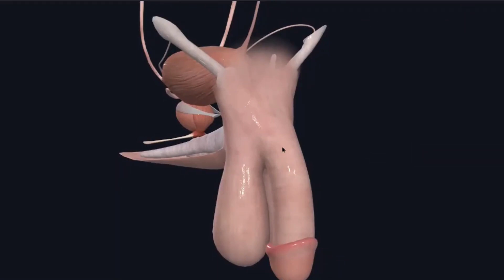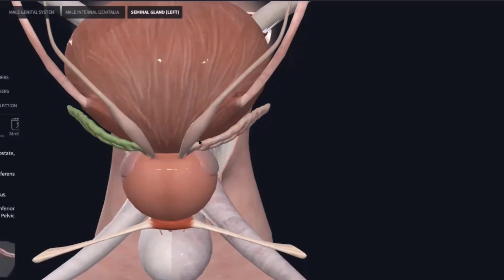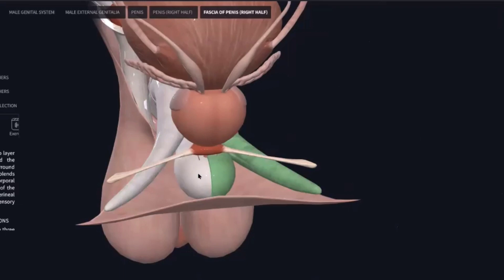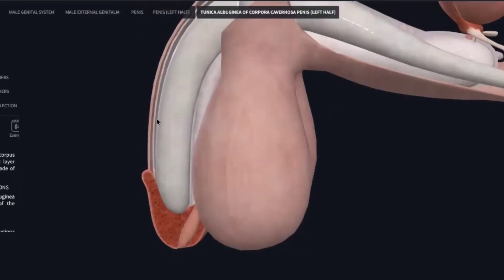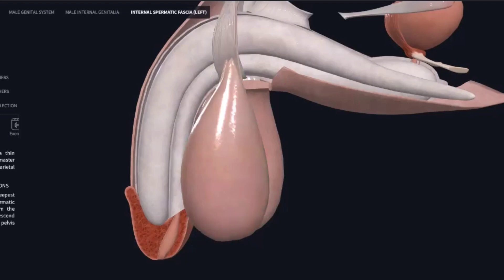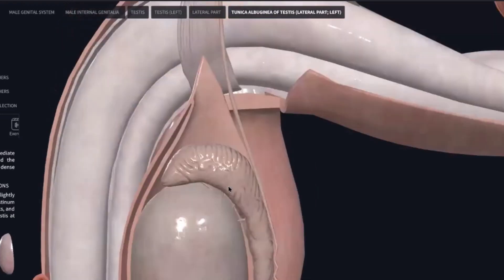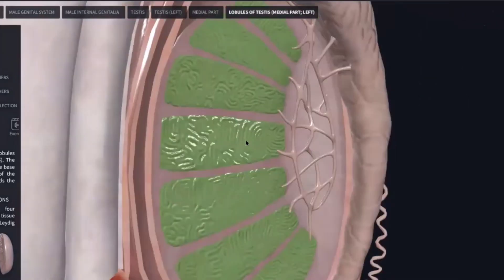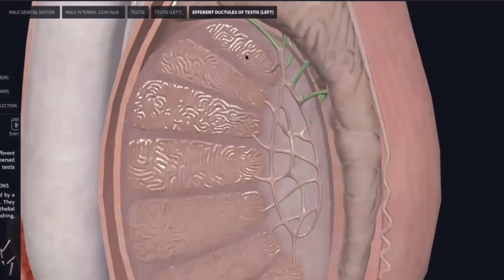Male Genitalia Anatomy Bangla | Male Reproductive Organs Anatomy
Male Genitalia Anatomy Bangla | Male Reproductive Organs Anatomy | 3D by Dr.Mashrur Haque